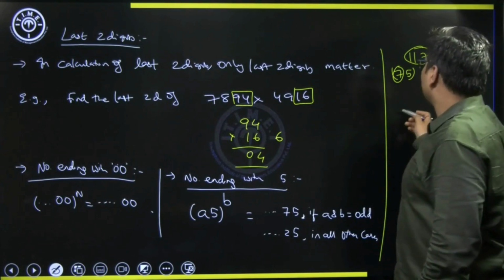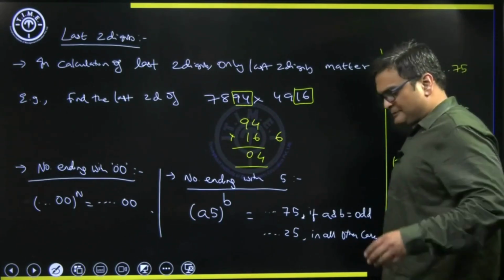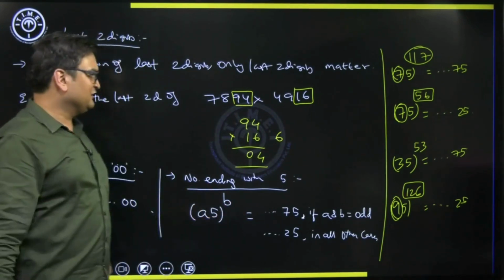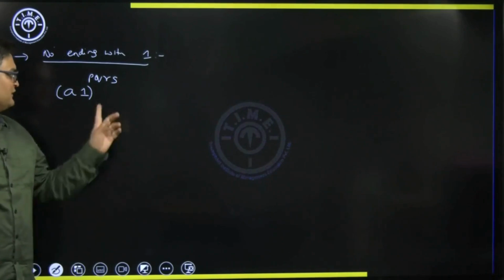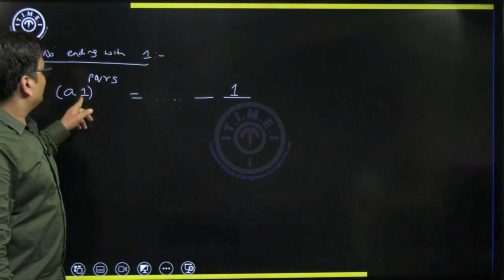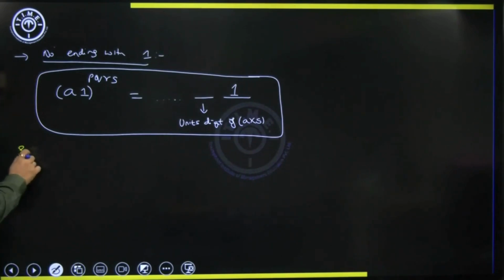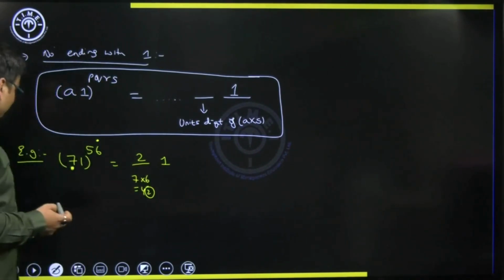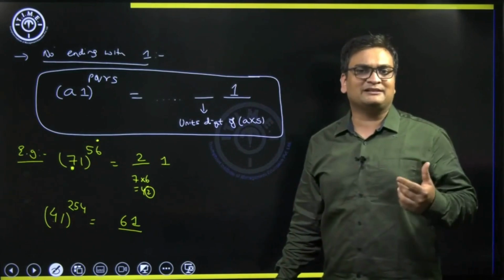CAT Concepts - Numbers - Finding the last two digits - Part 1 | TIME4CAT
Welcome to Part 1 of our CAT Quant series focused on Number Systems, where we break down the concept of finding the last two digits of large numbers—an important and frequently tested area in CAT and other MBA entrance exams.

📘 What You’ll Learn in This Session:
✅ Shortcut techniques to find the last two digits of numbers
✅ Understanding cyclicity and modular arithmetic
✅ Application-based questions for better concept clarity
✅ Tips to solve such problems quickly in the exam

This is a must-watch for CAT aspirants aiming to build a strong foundation in Quant and boost their accuracy and speed in number-based questions.

🎯 Ideal for:
CAT | XAT | IIFT | SNAP | NMAT | Other MBA Entrance Exams

✅ Comprehensive Study Material:Access high-quality content tailored to your exam needs.

MBA: CAT, XAT, MAT, SNAP, NMAT, IIFT, OMET
Engineering : JEE Main, JEE Advanced, GATE
Medical : NEET
Law : CLAT, AILET
Government Job Exams: SSC CGL, Bank PO, RRB, IBPS, RBI
Undergraduate Programs: IPMAT, CUET
State-Level Exams: AP ICET, TS ICET